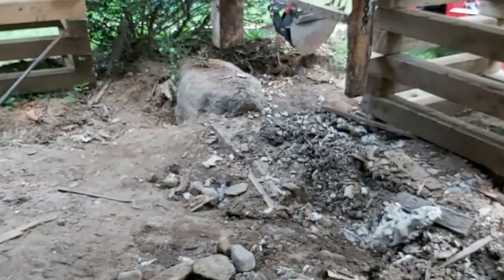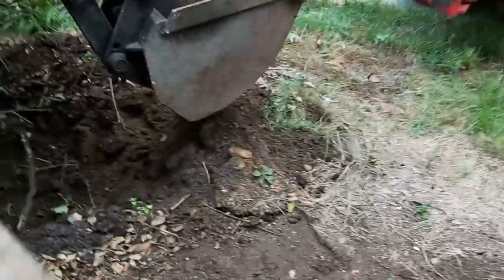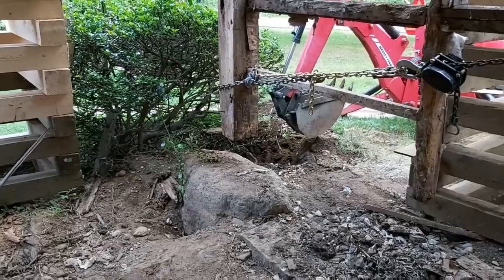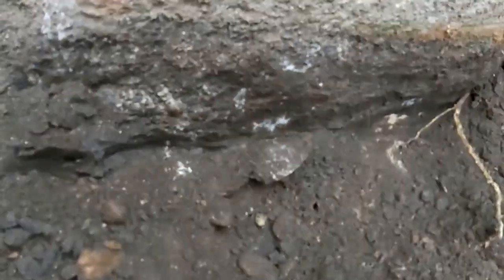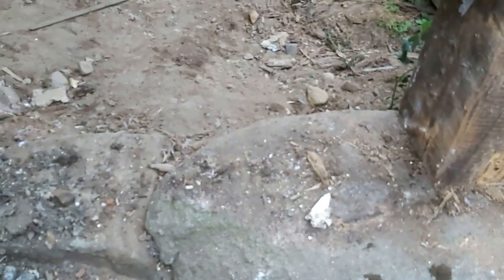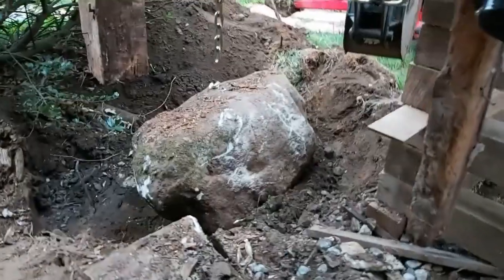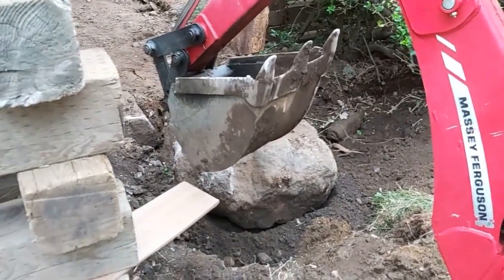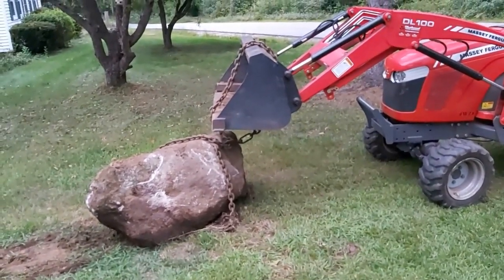1850's Barn Restoration - Episode 6. Wrestling With The Monster!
Continuing my barn restoration, I attempt to remove a large foundation corner stone so that the concrete footings can be poured. I was working in tight quarters with my backhoe, trying to dig the huge stone out!